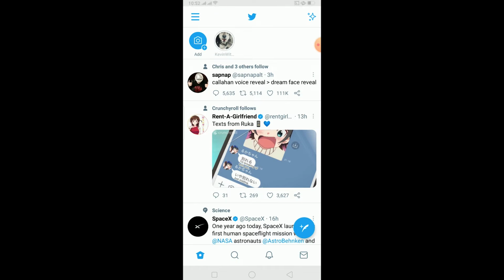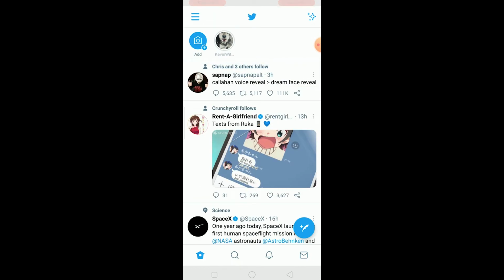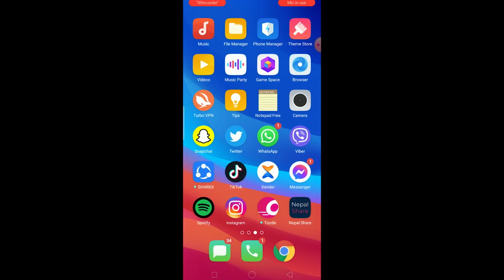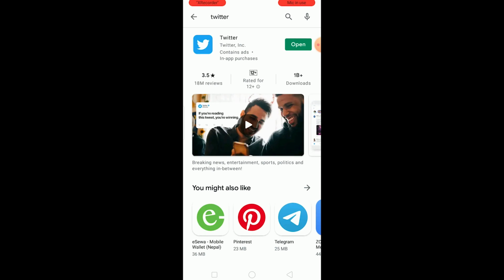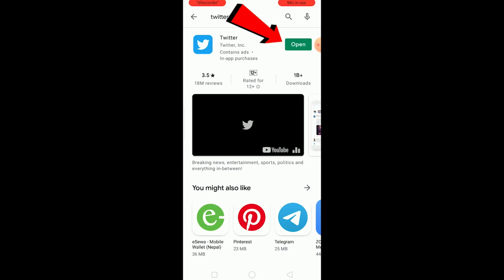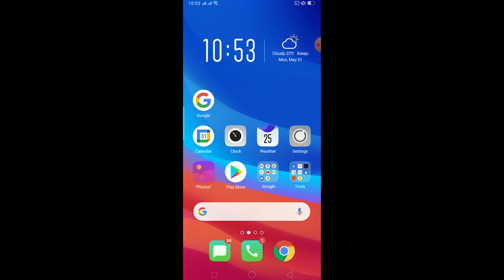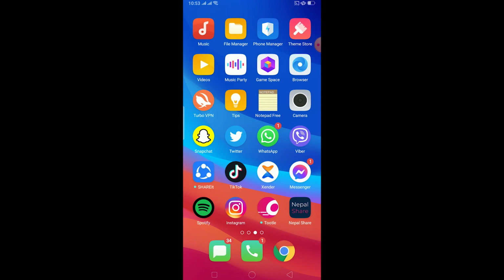How To FIX Twitter Not Loading Tweets | Solve Twitter Not Loading Tweets 2021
Twitter is a great way to stay in touch with the people you care about, but it can be frustrating when your tweets don't load. In this video, I'll show you how to fix Twitter not loading Tweets and give you some quick tips on how to use Twitter more efficiently!
This video will show you how to FIX Twitter not loading tweets.

Step 1: Delete all cookies for twitter.com by going to Settings - Privacy and then tap "Clear Cookies" in the top right corner of your screen, or Clear All Data from Safari.
Step 2: Close Safari and open it again (to make sure that any cached data is cleared).
Step 3: Go to twitter.com on a different browser than the one you were trying to use before, such as Chrome or Firefox.
0:02 - Intro
0:32 - How To FIX Twitter Not Loading Tweets?
2:17 - Outro